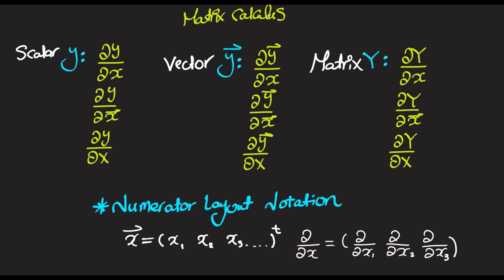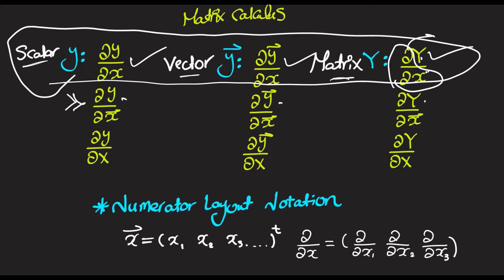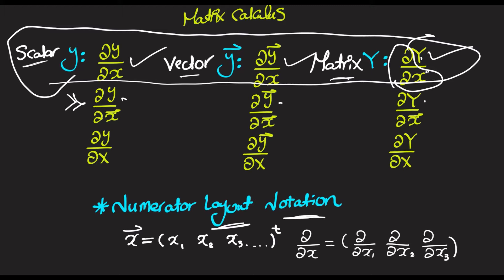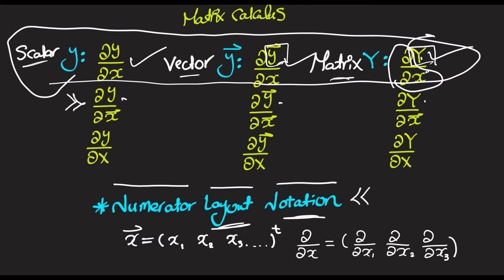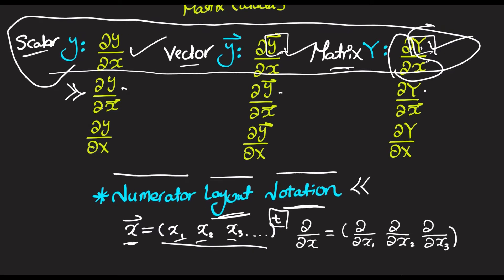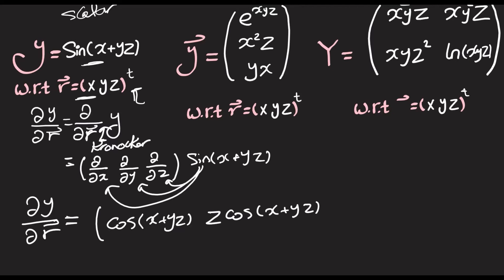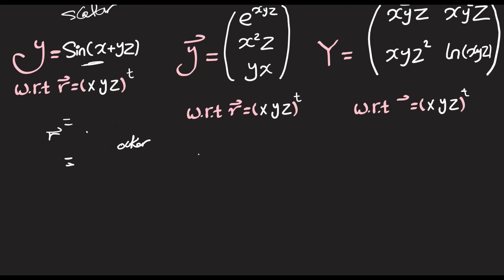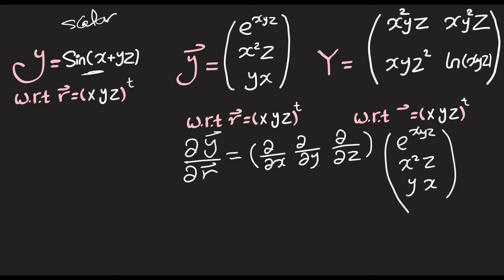Matrix Differentiation - Derivatives With Respect to Vectors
You must be familliar with the two previous videos before you watch this, you can read more on layout notations